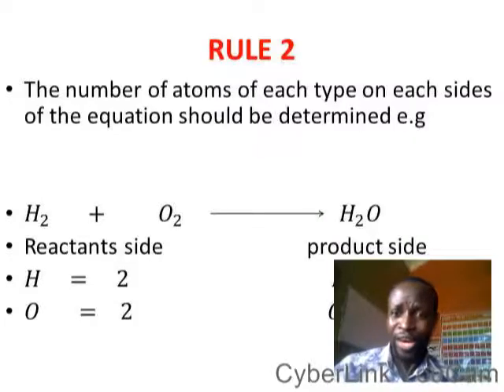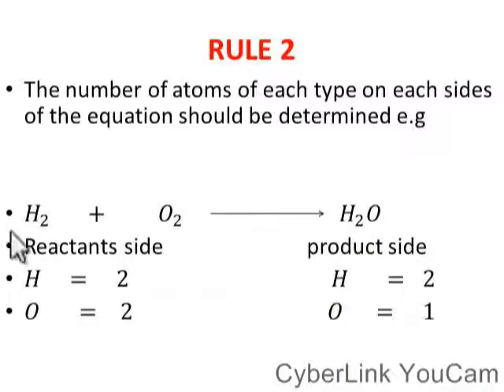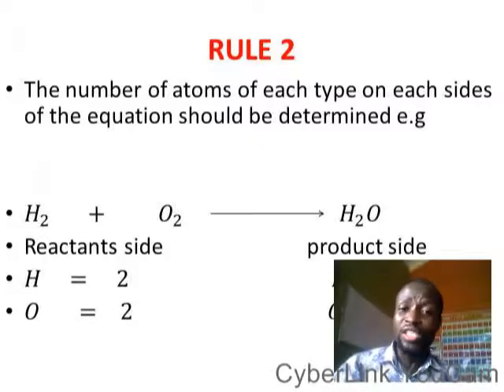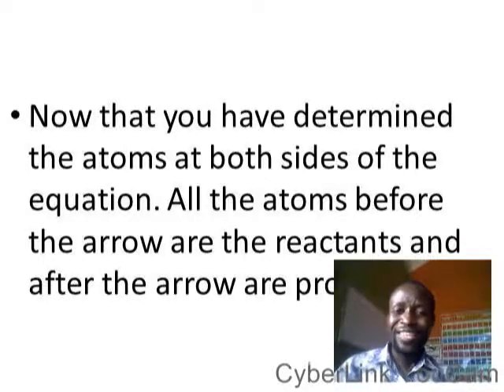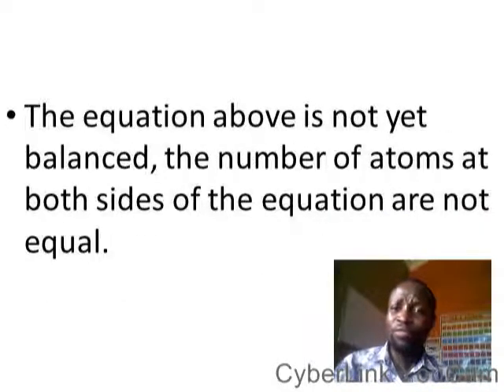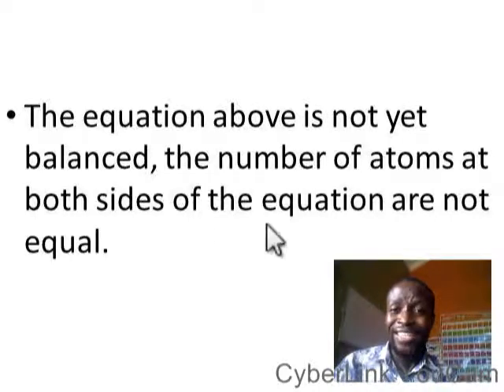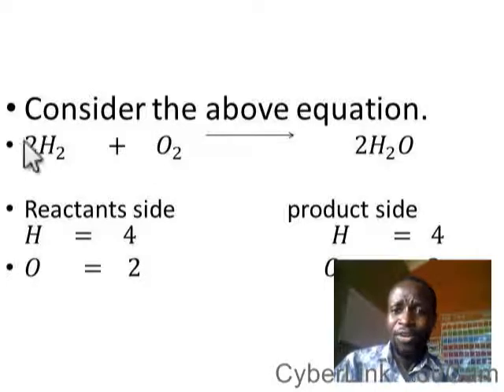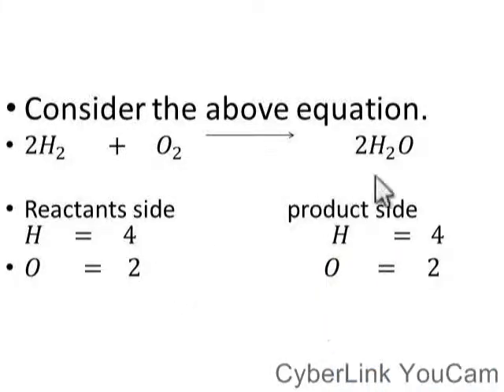BALANCING OF EQUATION 2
CHEMICAL EQUATION.  BALANCING OF EQUATION 2